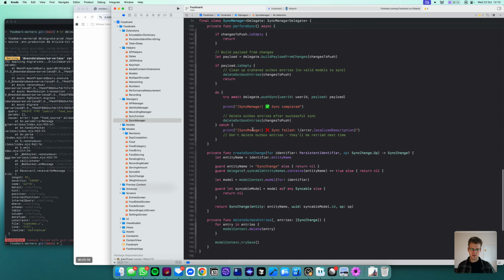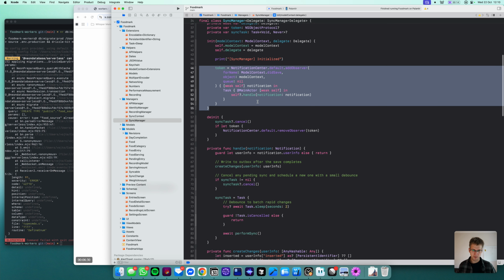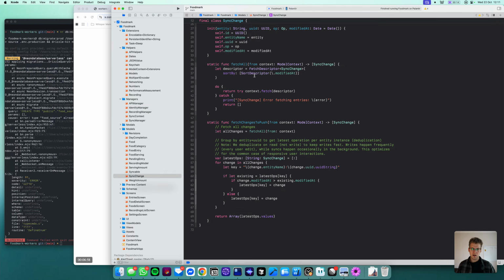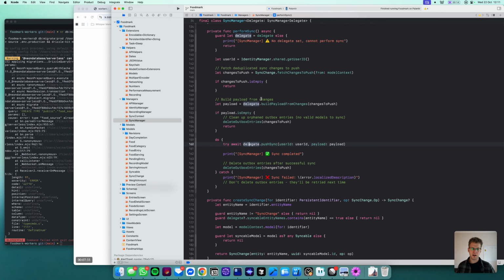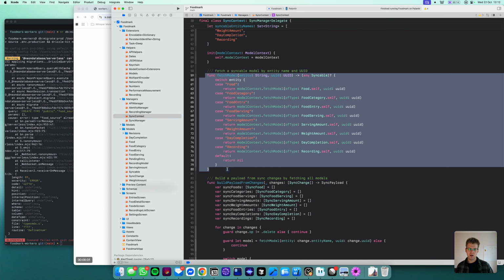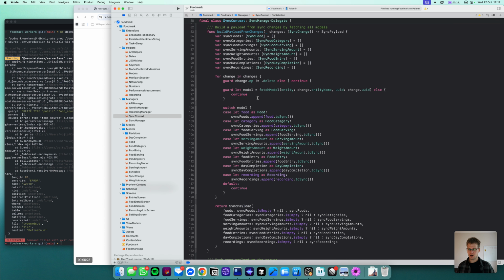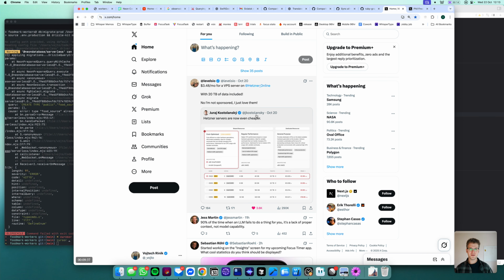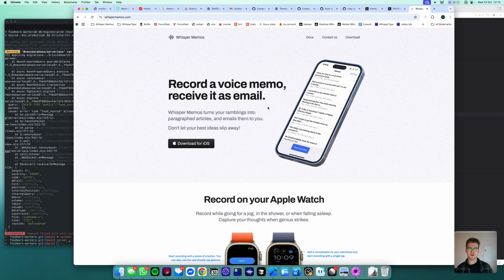Simple sync in Swift (with either Cloudflare or Rails as the backend)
In this quick video I'm showing how Sync works in my next app that I'm building.